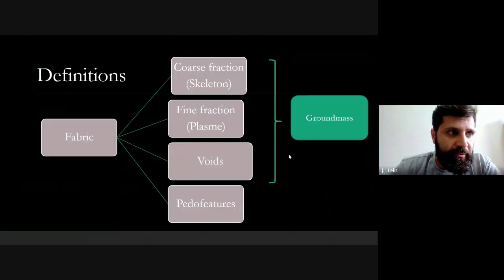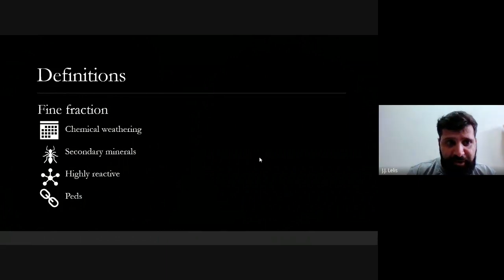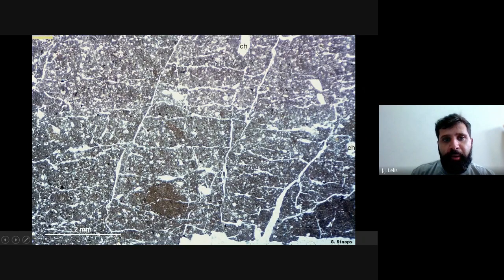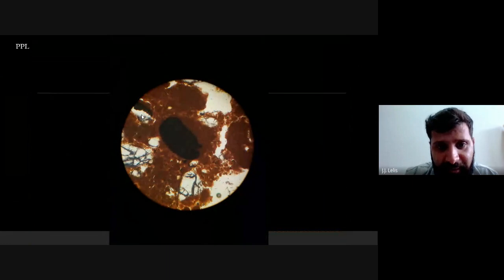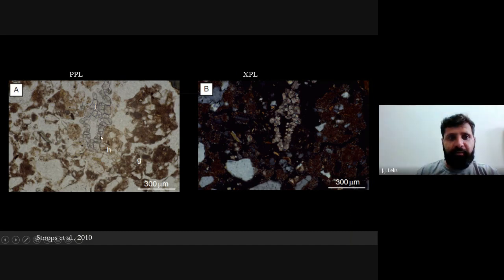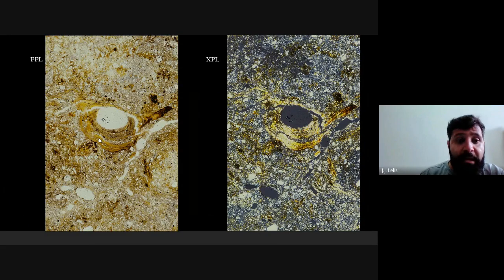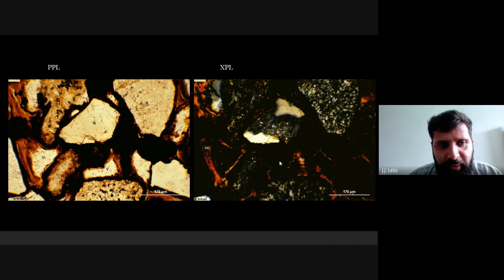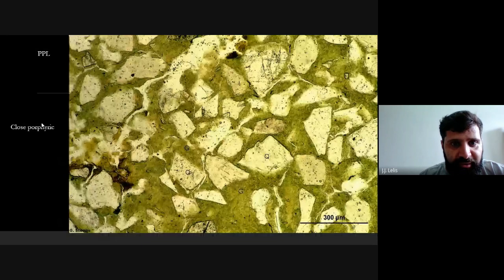GEO791 - Paleopedology 8th Class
Micromorphology as a tool for paleostudies